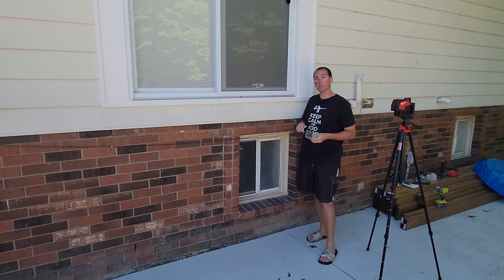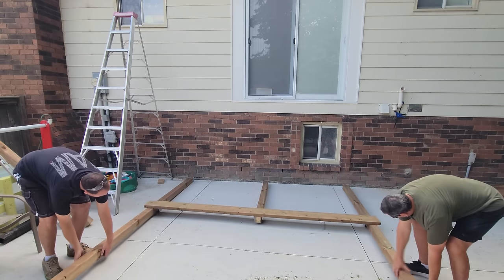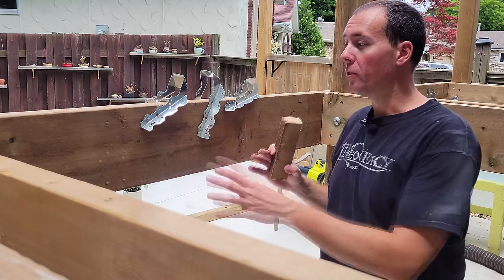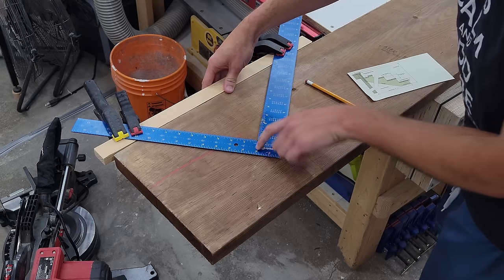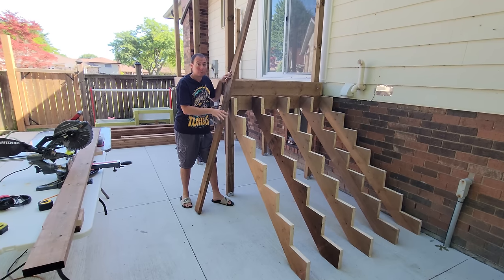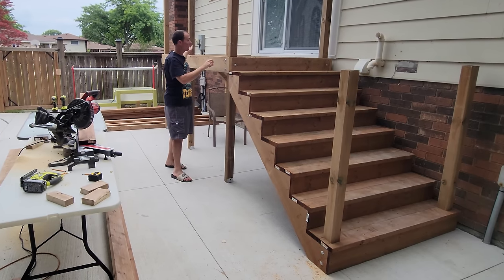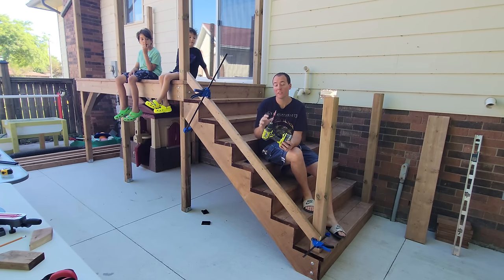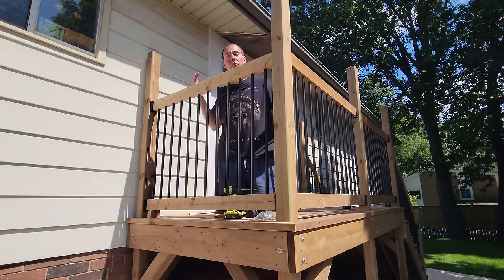How to Build a Deck (DIY Free Standing Deck with Stairs)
I made this 5 foot tall deck as an access point from my kitchen after converting an old bay window into a patio door. The deck is free standing (not attached to the house), is 5 feet wide by 10 feet long and features an equal width staircase to the side. Free plans and a full bill of materials can be downloaded for free on my website.